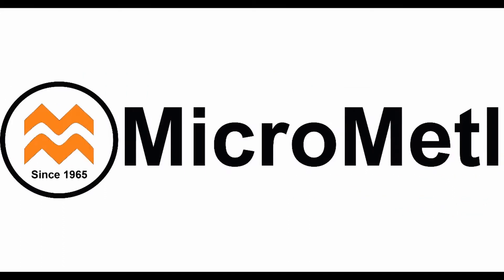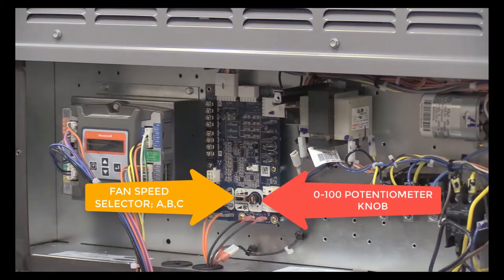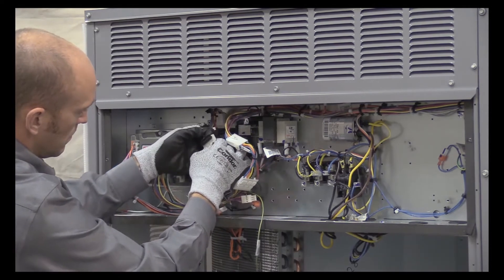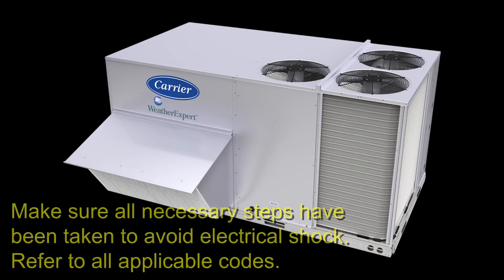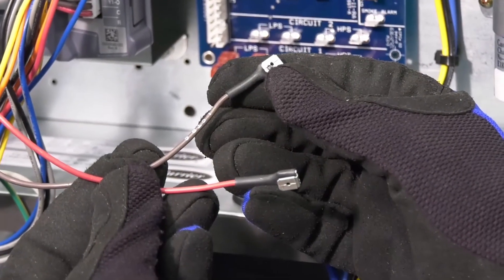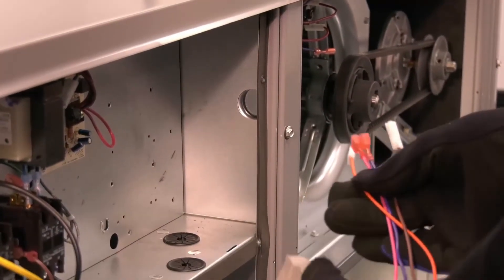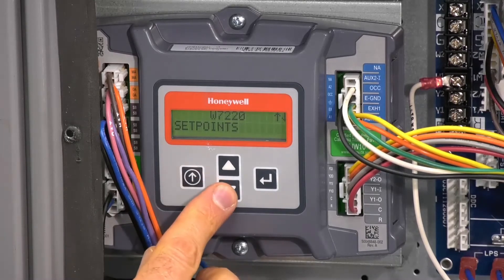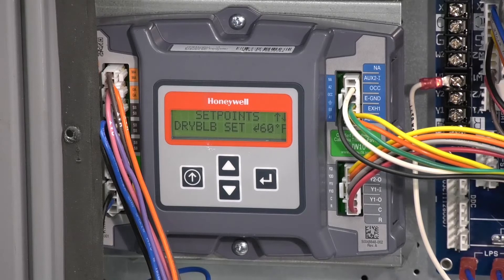Jade Economizer and Controller installation and overview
Carrier Great Lakes is a proud, privately owned, distributor of Carrier heating and cooling equipment, parts and supplies. With seven branch locations we have enjoyed continued success at distributing quality heating, ventilating and HVAC systems to Michigan and Northern Ohio HVAC contractors for 25+ years.